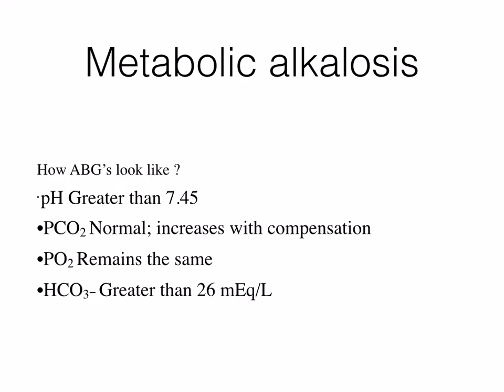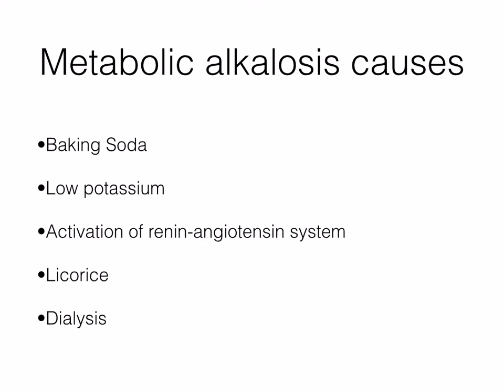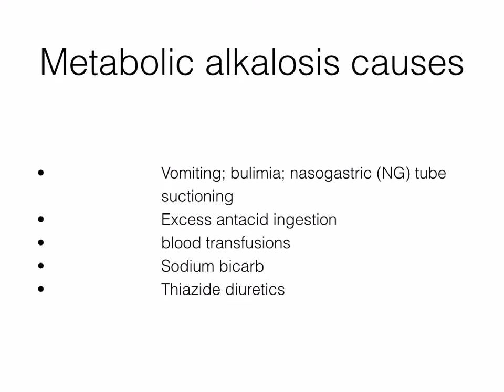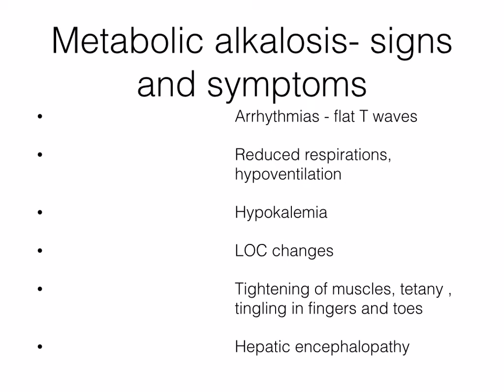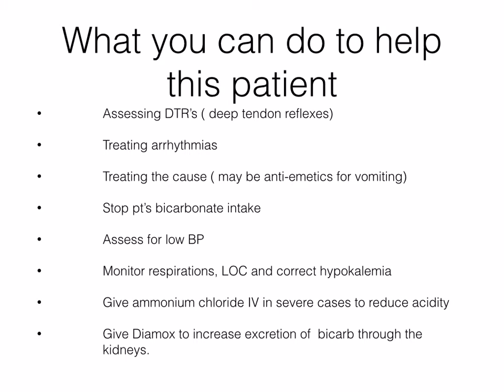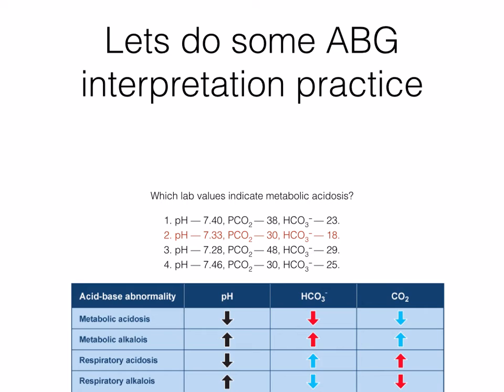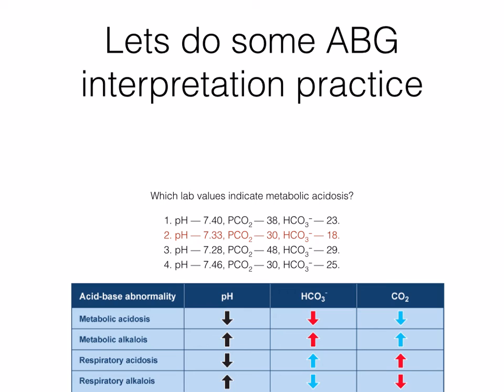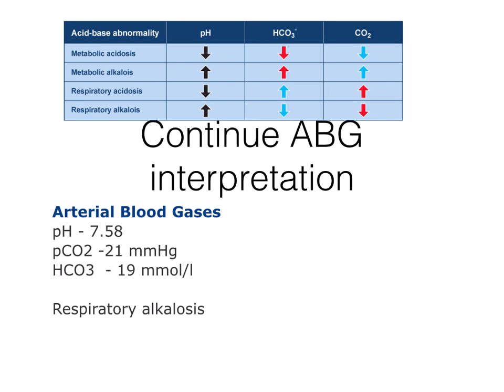ABG PART2 RECORDING